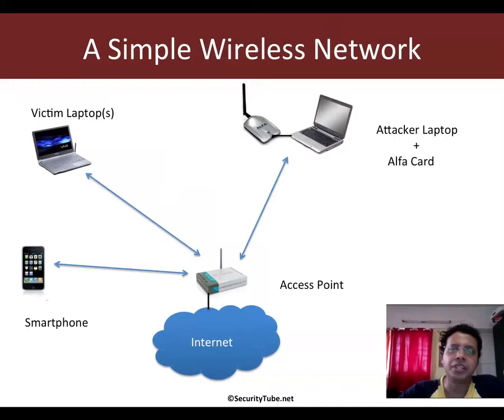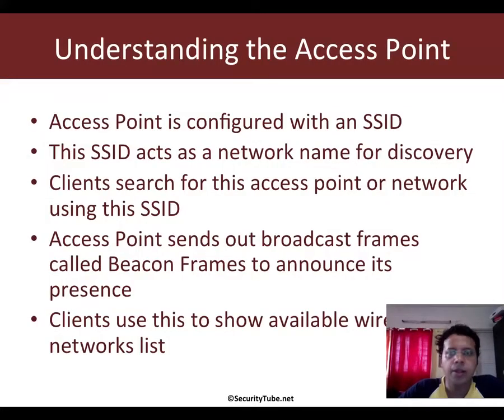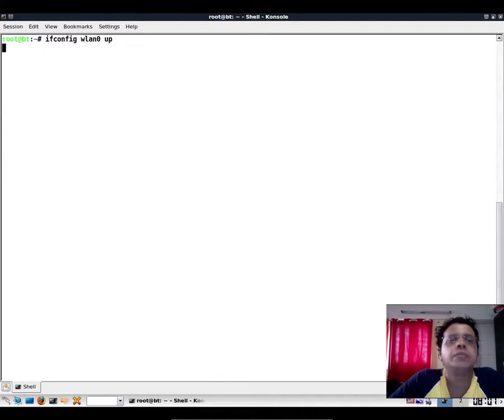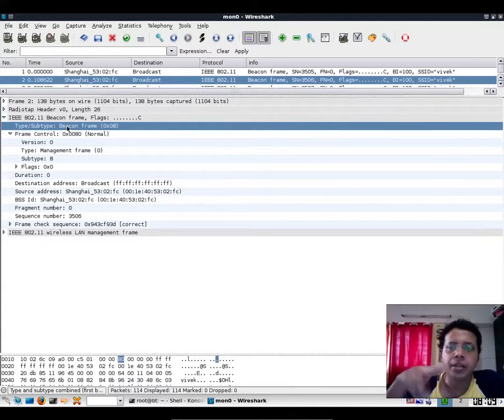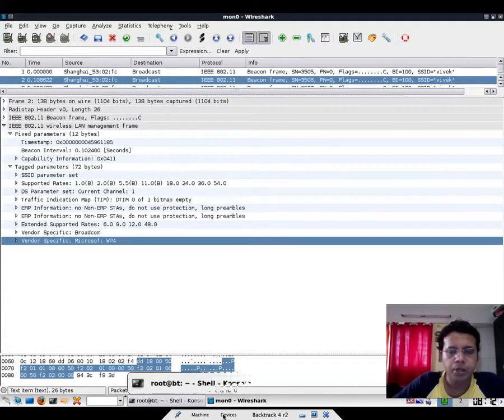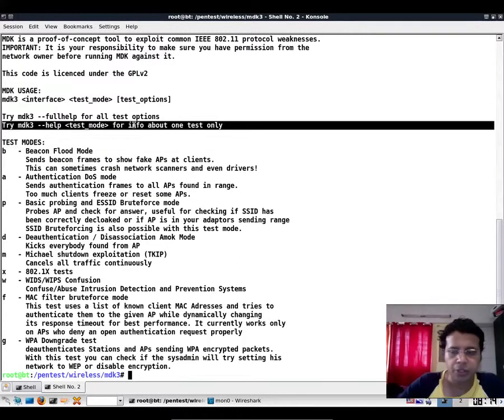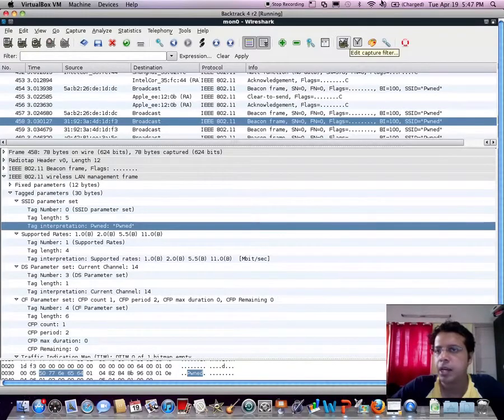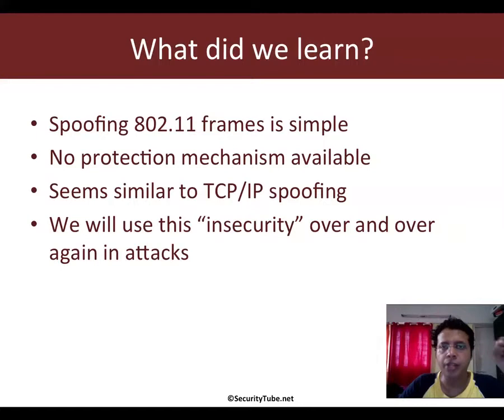wireless lan security 001 2